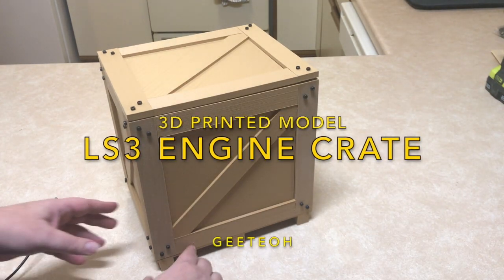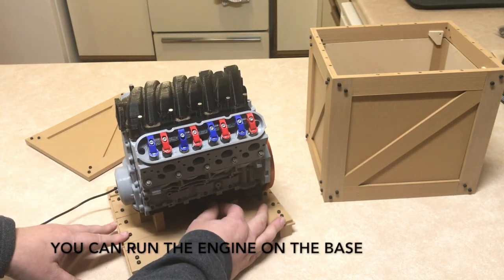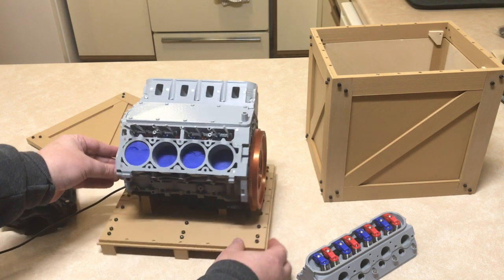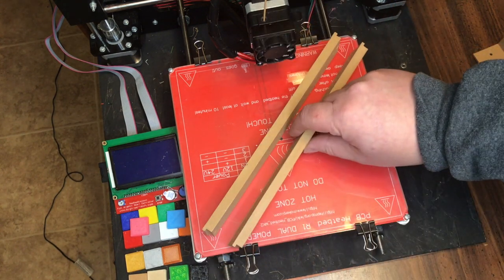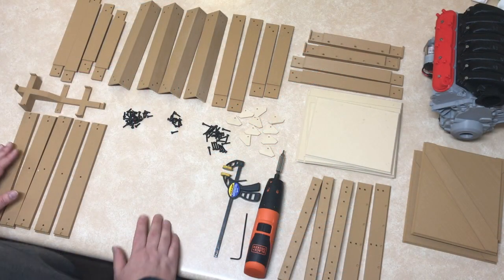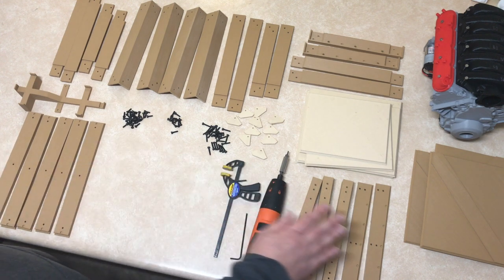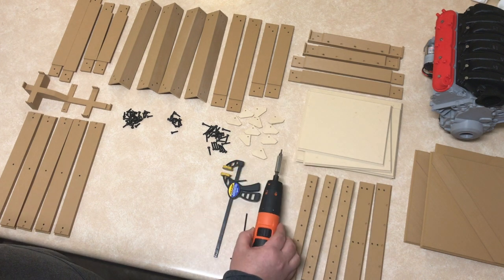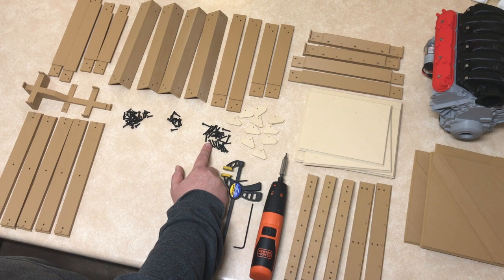3D Printed LS3 Engine Crate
Printing and assembly instructions for the 3D printed LS3 Engine Crate. Check out the downloadable 3D model (STL files) on thingiverse.com

This 3D printed LS3 engine crate is designed to go with the working Chevy LS3 Engine model created by ericthepoolboy on thingiverse.com.  This crate has been designed to be printed on a 200mm by 200mm printer. Some of the planks will need to be stood on end and rotated by 45 degrees to fit on this small printer. The crate is assembled into three parts: the base which holds the engine, the four sided box which can be lifted, and the removable top. Each of the main assemblies is connected by the same magnet disc pairs as the LS3 engine design. All of the printed planks are intended to be bolted together with M3 socket head screws. There are two options for side panels. Option 1 is with diagonal braces. Option 2 is smooth panels. I printed my option 2 design with two shades of wood colored PLA.